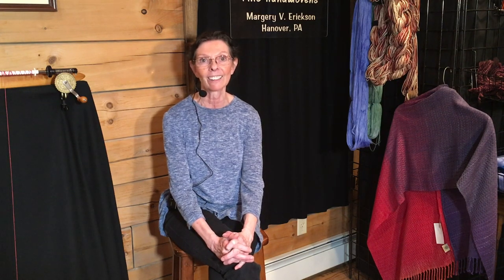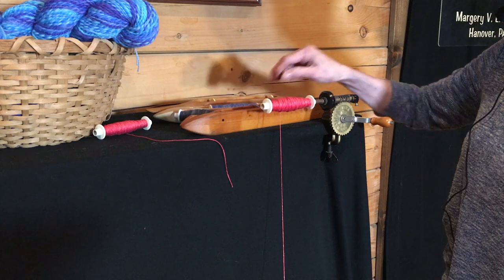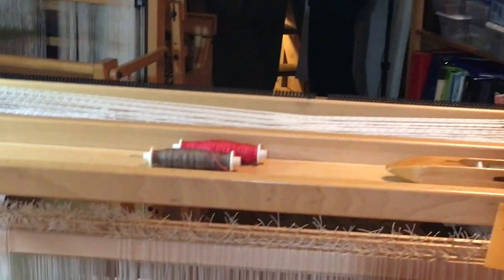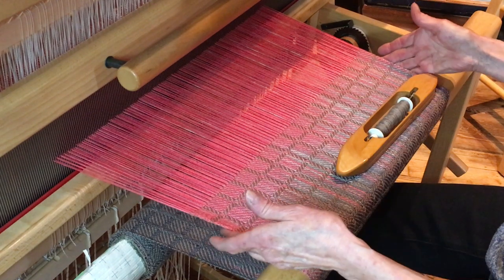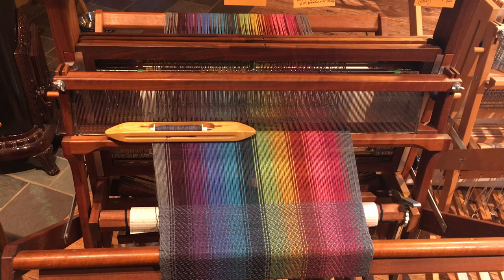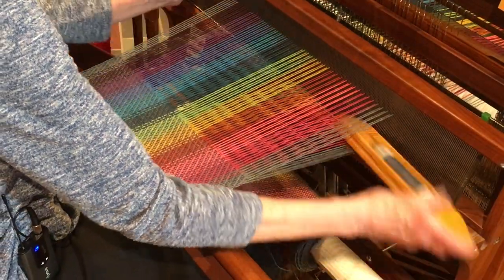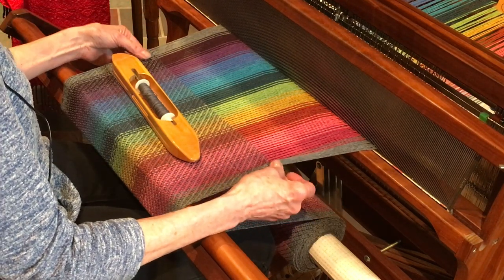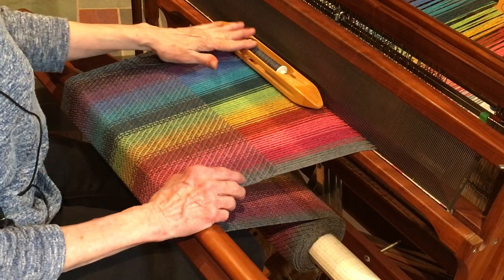Weaving Clean Straight Selvages - Tips to Try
During years of weaving people have wanted to know how to create good selvages.  In this recording I show some things you may want to try.  Hopefully some will work for you.  Of course there is no substitute for practicing and many hours of weaving.